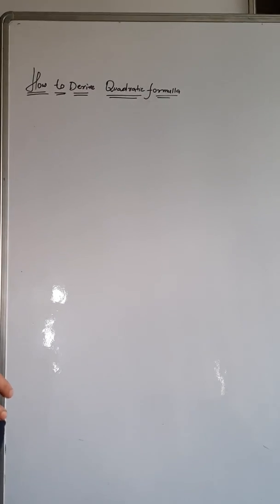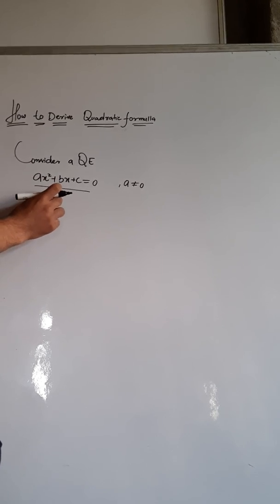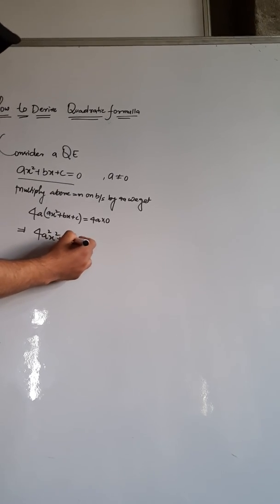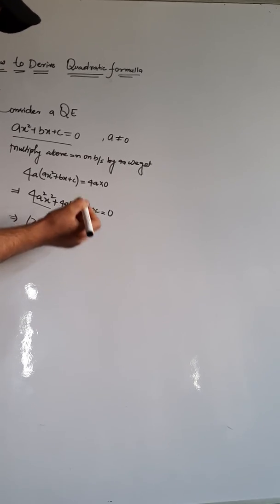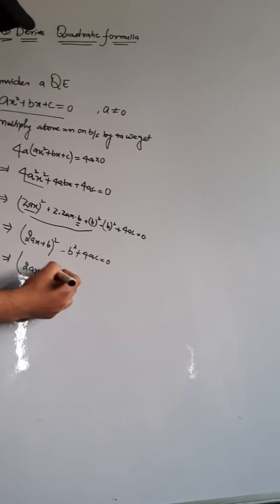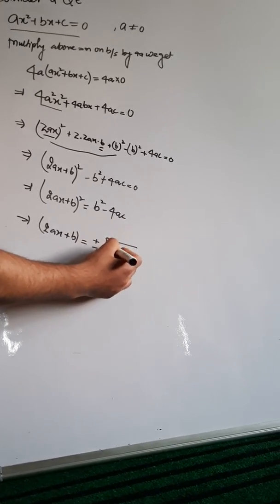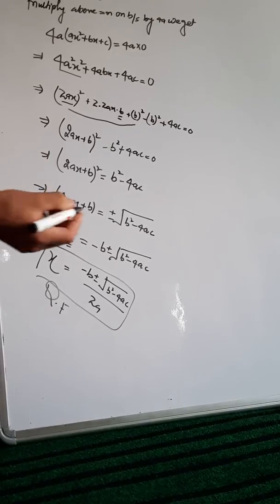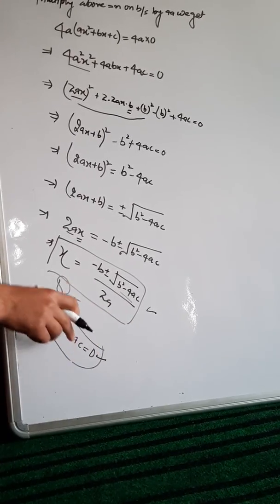QUADRATIC FORMULLA # MATHEMATICS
How to derive quadratic formulla